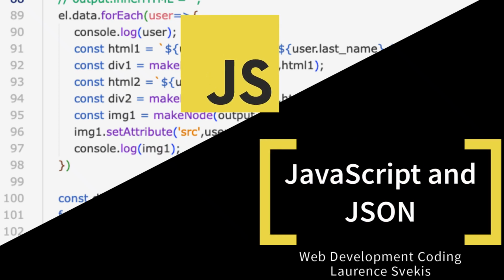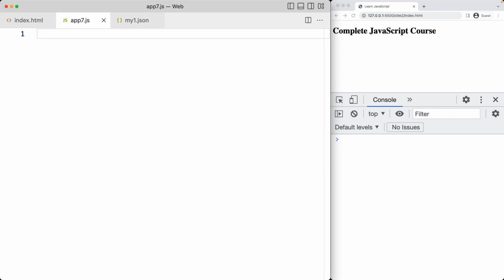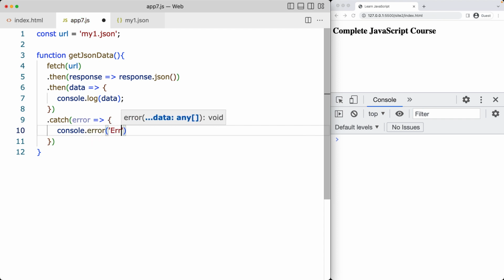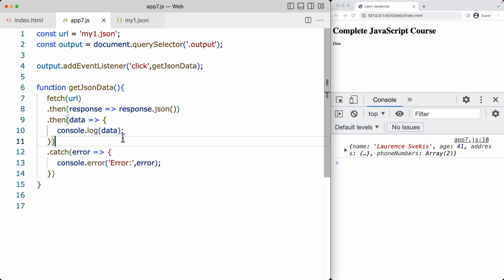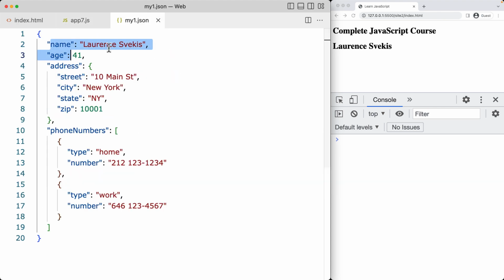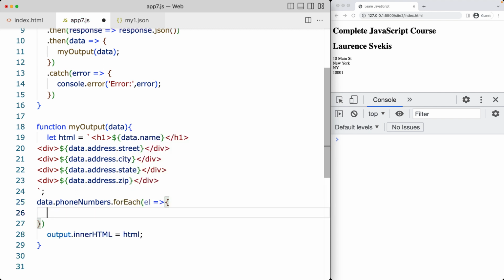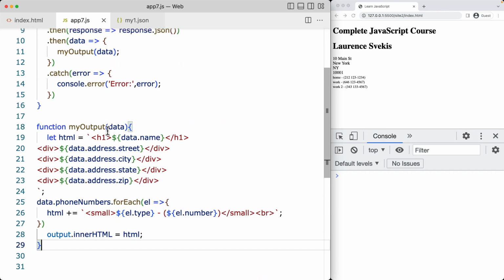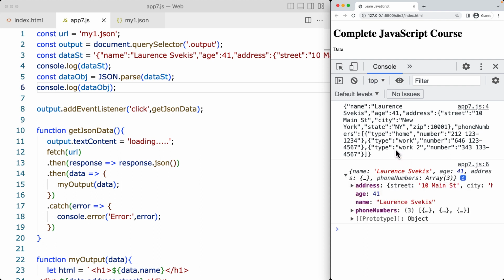JavaScript and JSON free coding Lesson Laurence Svekis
JavaScript Object Notation (JSON) is a lightweight data-interchange format that is easy for humans to read and write and easy for machines to parse and generate. It is based on a subset of the JavaScript Programming Language, Standard ECMA-262 3rd Edition - December 1999. JSON is a text format that is completely language independent but uses conventions that are familiar to programmers of the C-family of languages, including C, C++, C#, Java, JavaScript, Perl, Python, and many others. These properties make JSON an ideal data-interchange language.

In summary, JSON is a lightweight data interchange format that is easy for humans to read and write, and easy for machines to parse and generate. It is based on a subset of JavaScript and can be used with many programming languages. JavaScript provides built-in methods for converting between JSON and JavaScript objects.

There are several ways to get JSON data with JavaScript. One common method is to use the fetch() function to make an HTTP request to a server that returns JSON data. The fetch() function returns a promise that resolves to a response object, from which the JSON data can be extracted using the json() method.

Here is an example of how to get JSON data from a remote server:

Another way to get JSON data is to load it from a local file using the XMLHttpRequest object or the fetch() function.

Here is an example of how to get JSON data from a local file:
In summary, there are several ways to get JSON data with JavaScript, including using the fetch() function to make an HTTP request to a server that returns JSON data or by loading JSON data from a local file using the XMLHttpRequest object or the fetch() function. Once you have the data you can use json() to access the data.